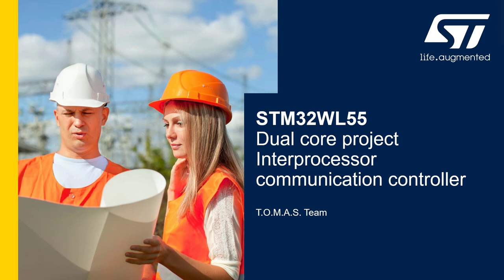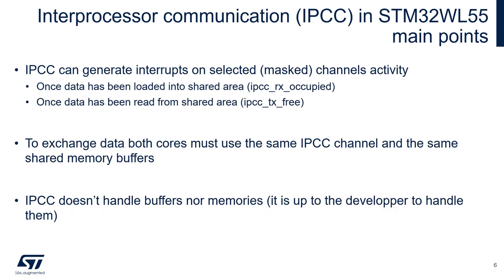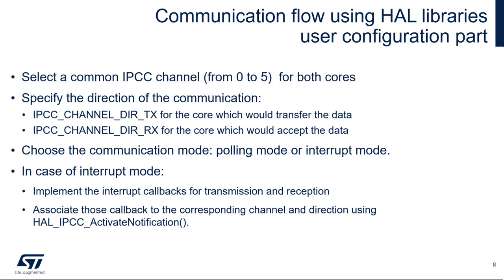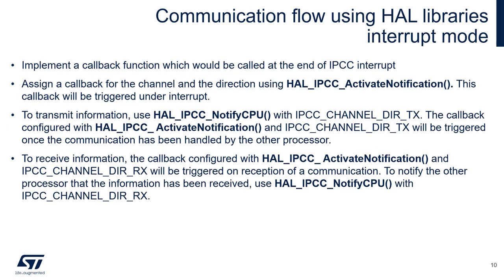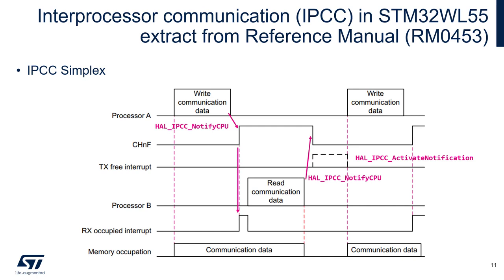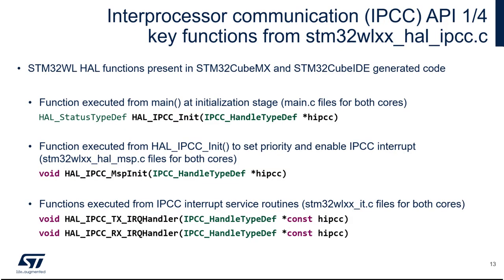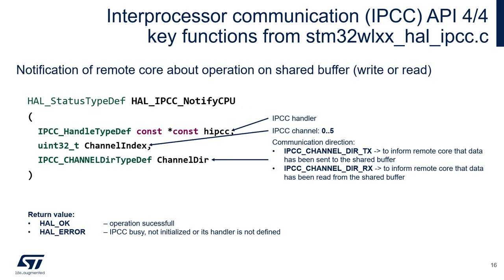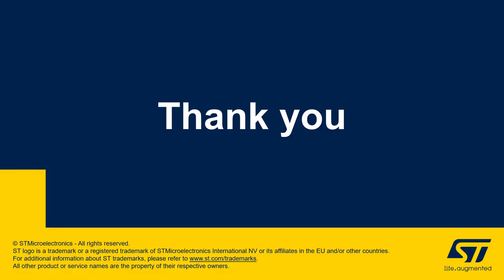STM32WL55 IPCC in practice - 1 Intro and theory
Learn basic principles concerning Interprocessor Communication Controller within STM32WL55

Find out how easy it is to create and debug a dual core project using IPCC on STM32WL55 using STM32CubeIDE.
• Engineers looking for interprocessor communication techniques present among dual core STM32 MCUs